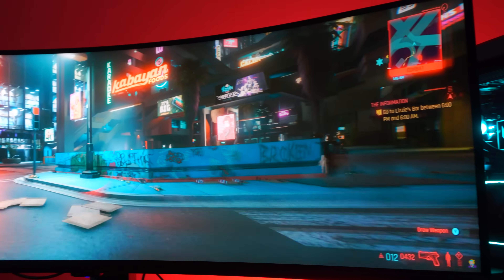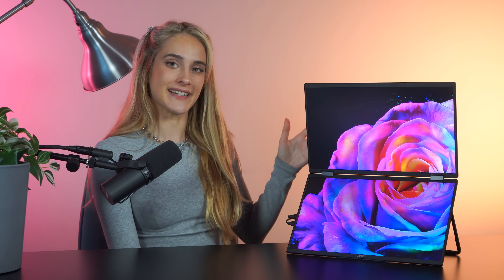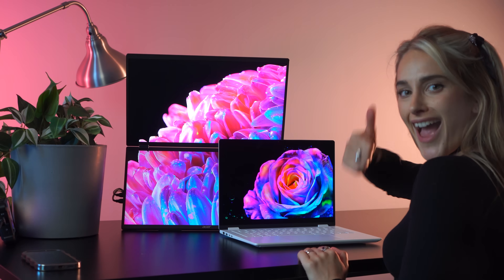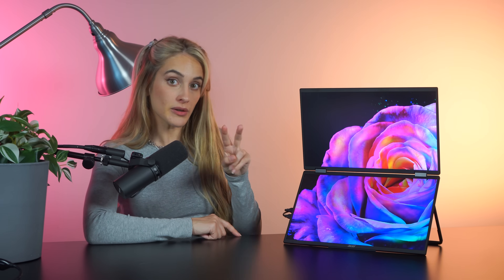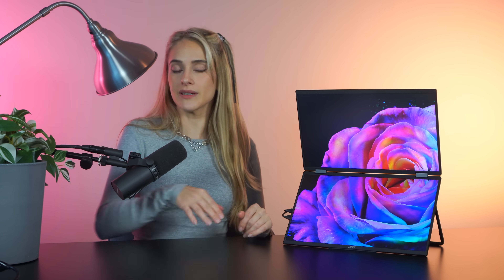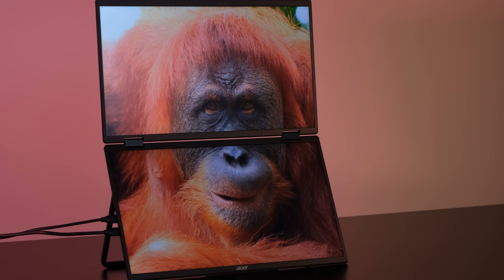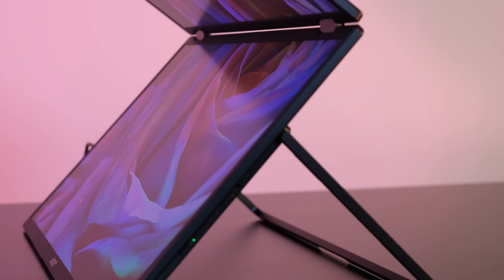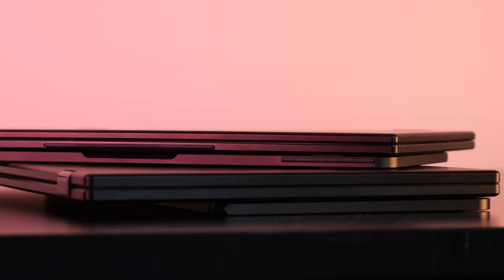The craziest portable monitor you've never heard of (and it's affordable?)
Meet the Acer PD3 — a foldable, portable dual-screen monitor designed to expand your workspace wherever you go. In this video, we put it through its paces: from setup and connectivity to real-world multitasking and performance.
- Truly portable dual-screen: doubles your workspace on the go
- Foldable hinge + integrated stand gives flexibility in angles
- IPS panel ensures good color and wide viewing angles
- USB-C + HDMI support for a wide variety of host devices
- VESA mount compatible for fixed setups
Acer PD163Q Dual Full HD 15.6"